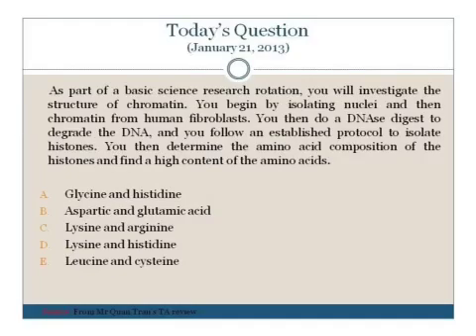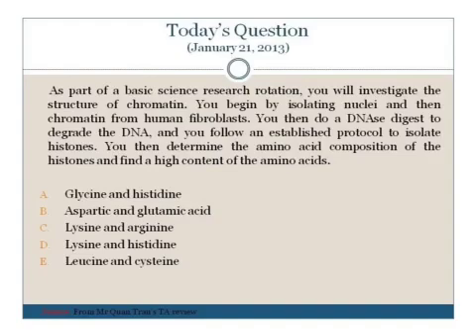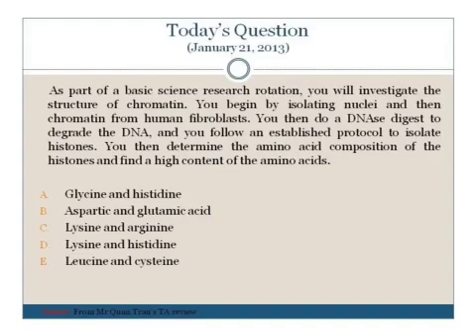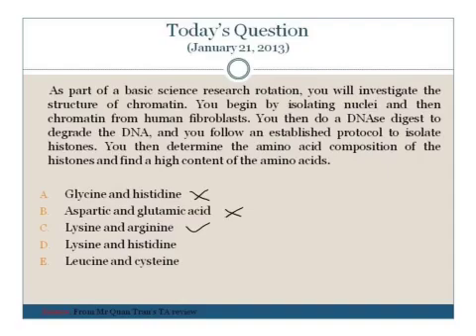Amino Acid Composition of Histones - A Question and Quick Review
This question is on the amino acid composition of histones. this is a sample question for certain types of exams. Histones are present in chromatin found over DNA. Histone mainly composed of basic amino acids like lysine and arginine.